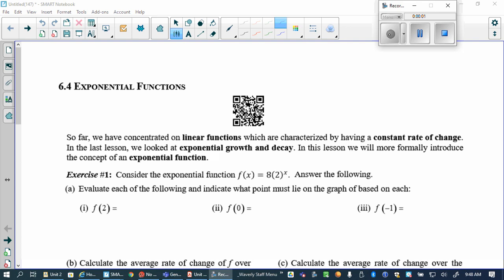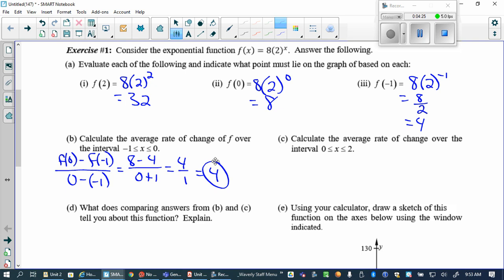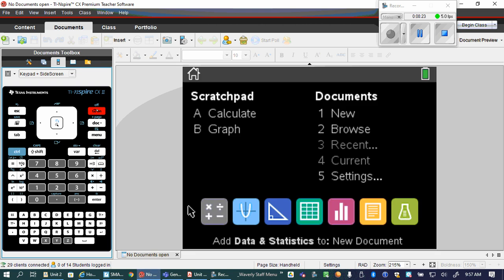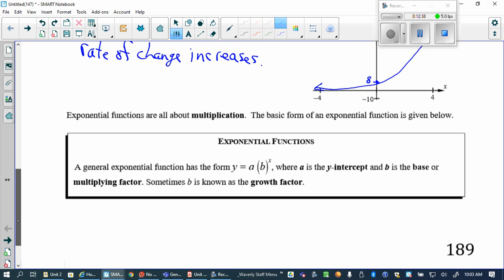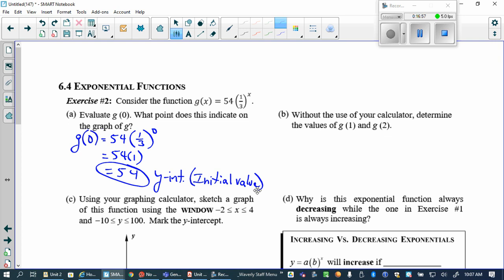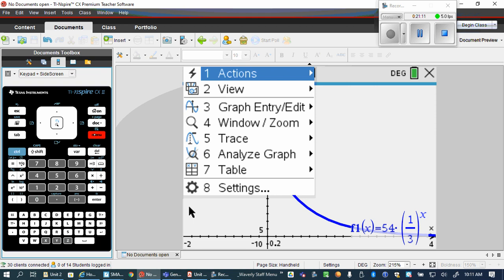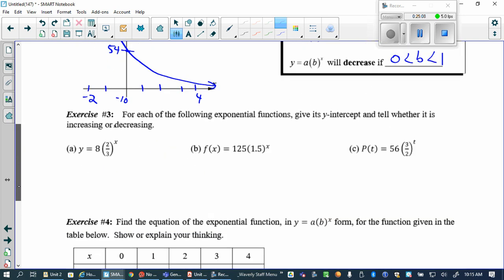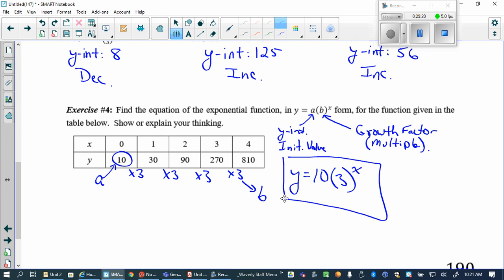Alg 06 04 Video